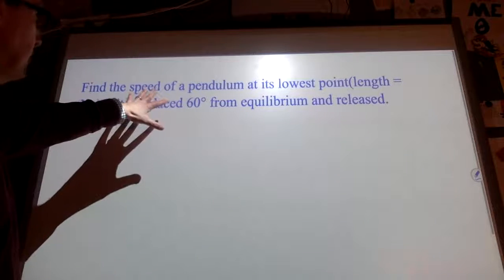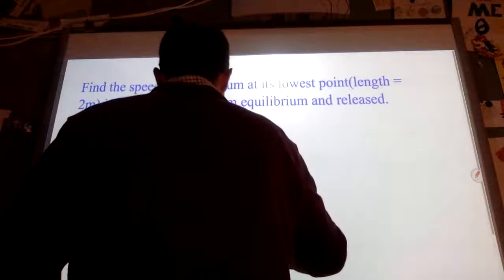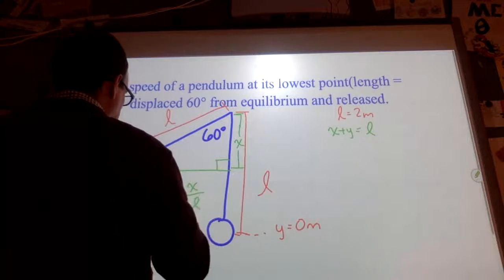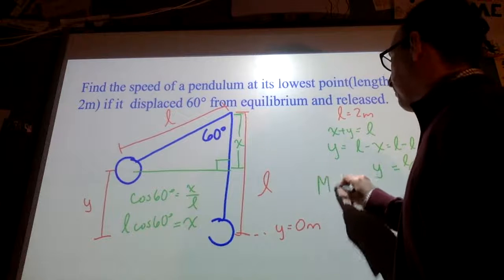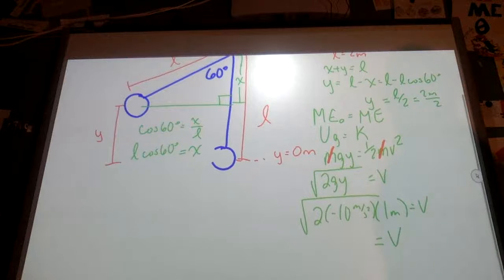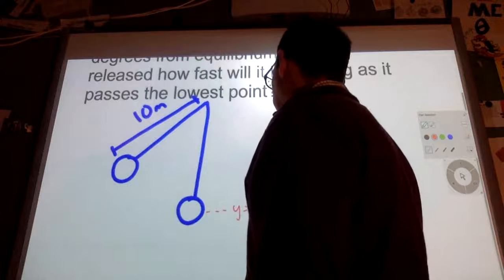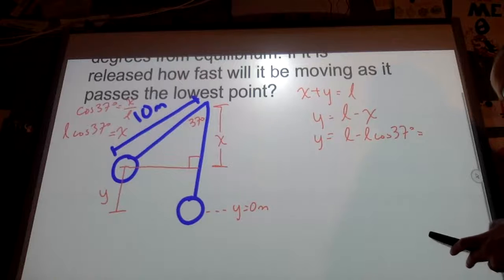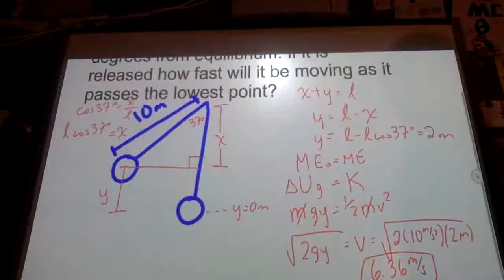Pendulum Conservation of energy